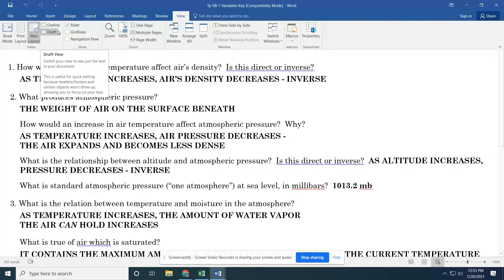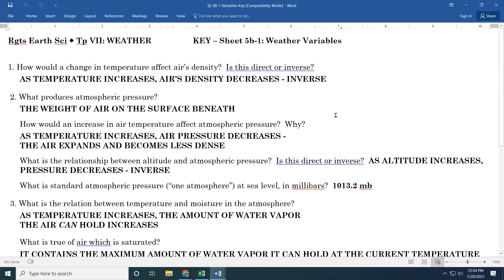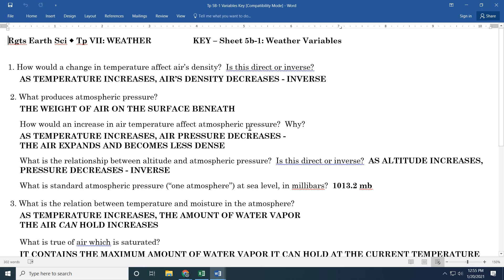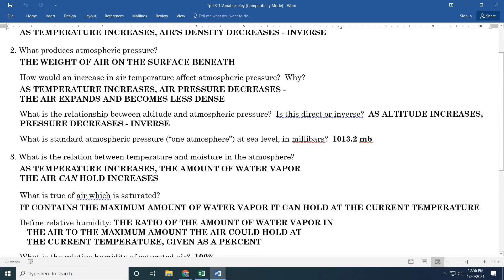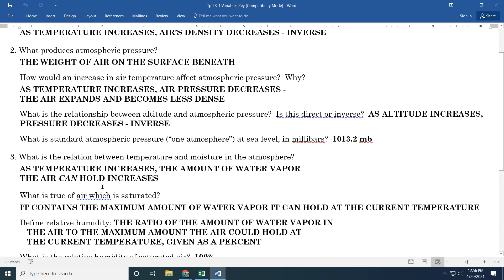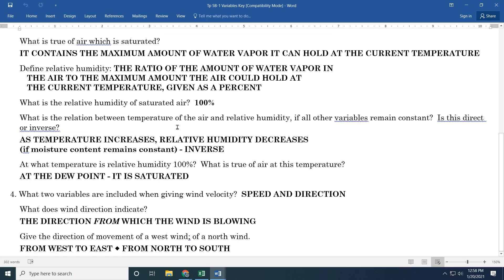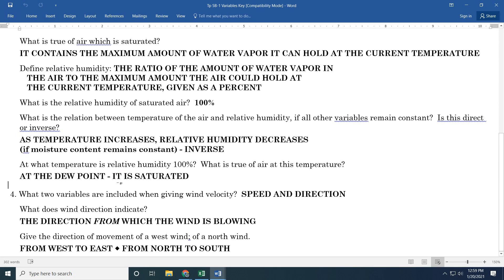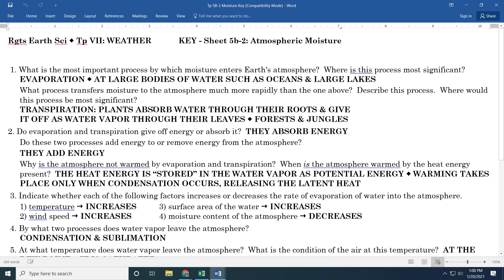RES 5b Worksheets 1-3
Watch for a talk through of the homework sheets.